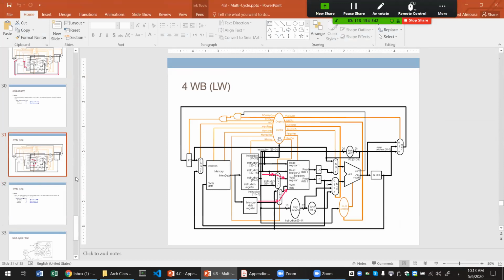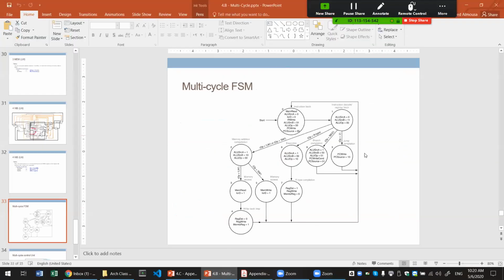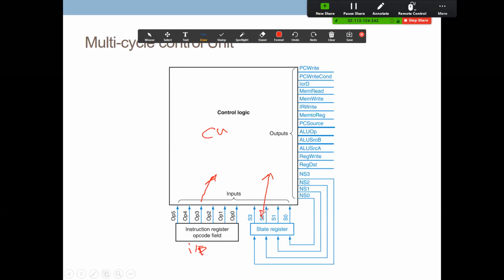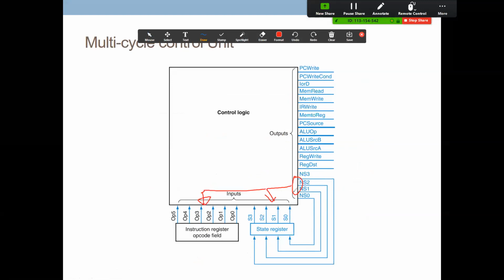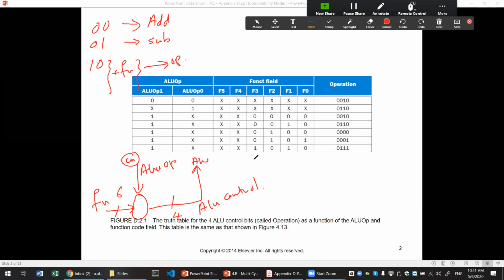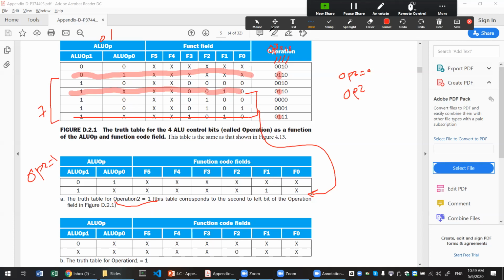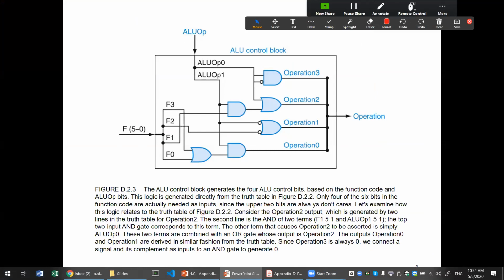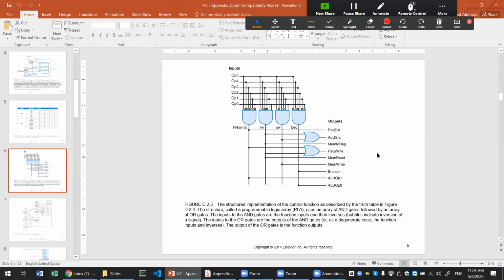Computer Arch 1 - MW - 6/5/2020